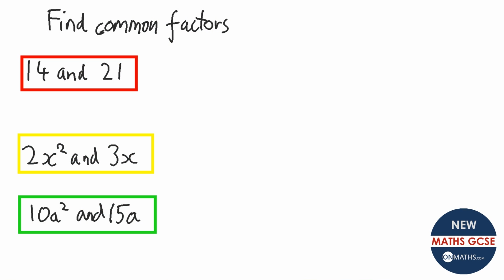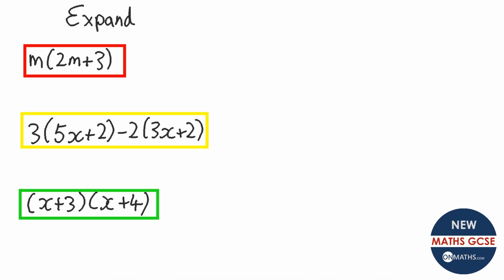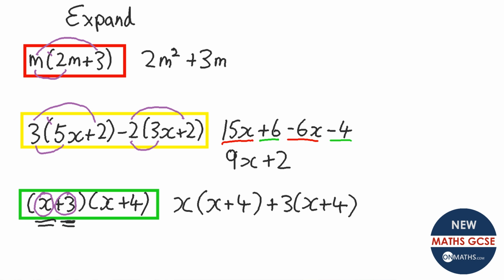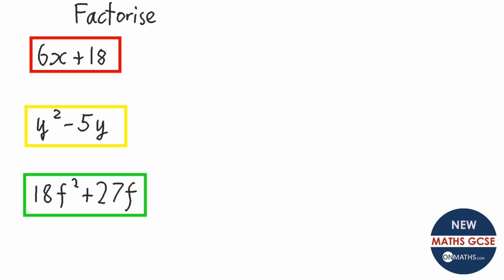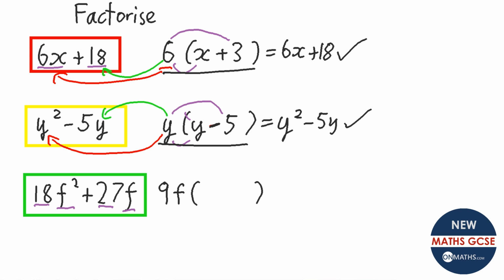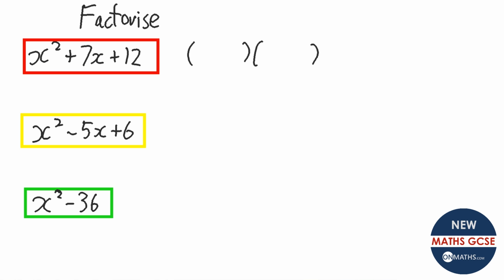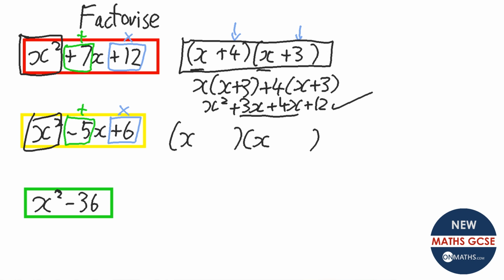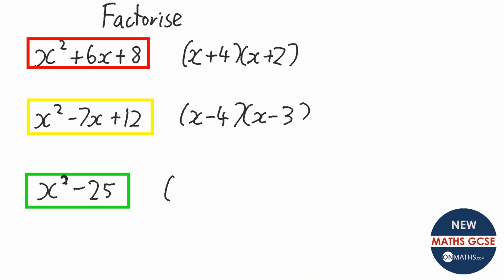Expand and Factorise - Revise Grade 4/5 - GCSE Maths Topic Revision (OnMaths.com)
Topic Buster: Expand and Factorise
Learn how to do expand and factorise GCSE maths questions.